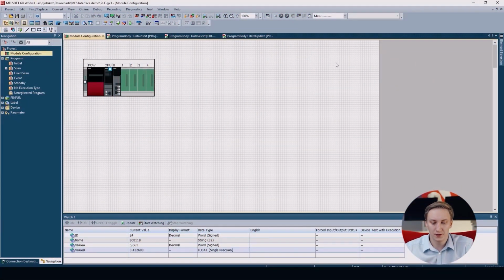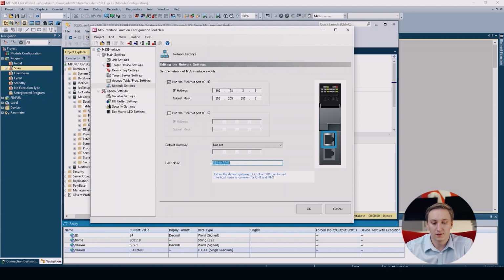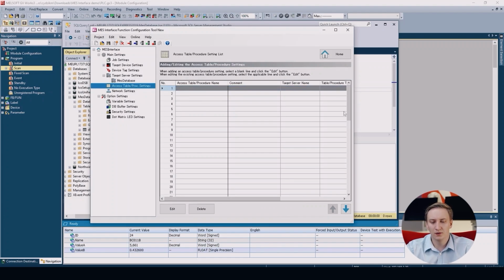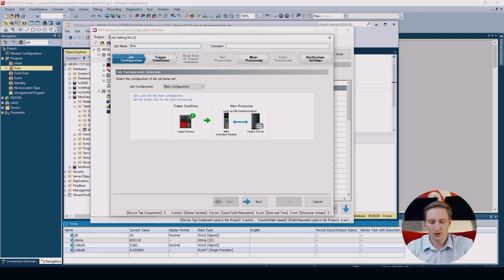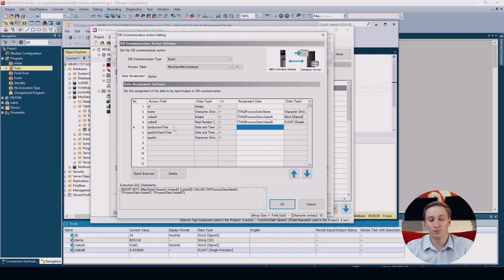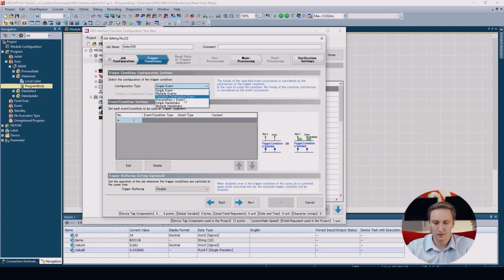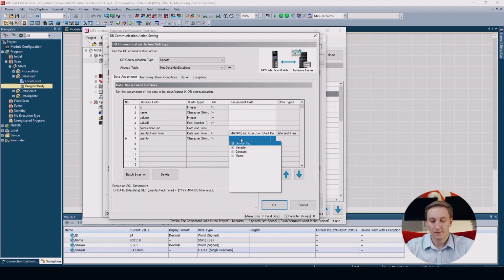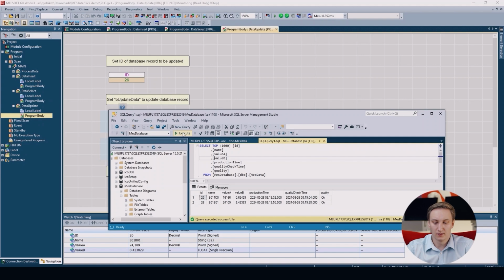iQ - R MES Interface | Mitsubishi Electric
In this episode of Mitsubishi Electric's workshop series, Michał introduces the MES Interface module on the Mel IQR platform, designed to seamlessly connect production data with higher-level systems. The module features dual Ethernet ports for IT/OT separation and an SD card slot for buffering database queries in case of connection loss.